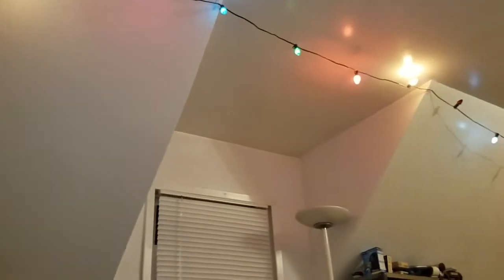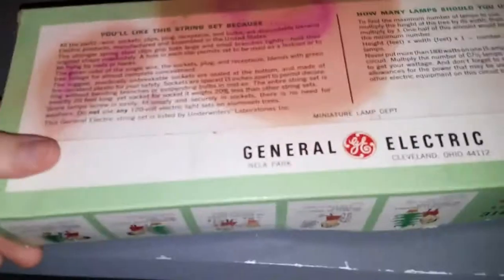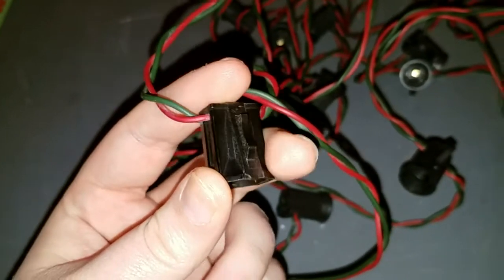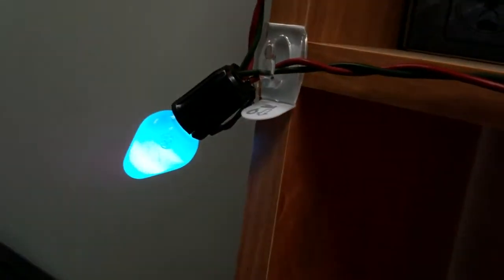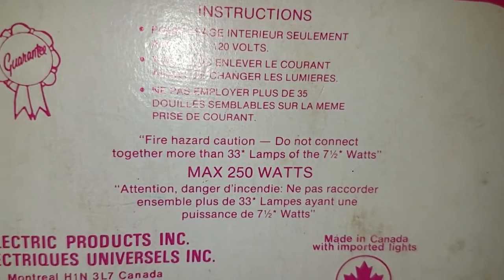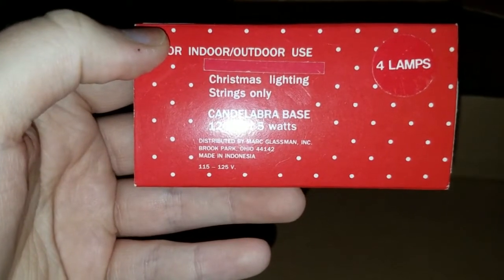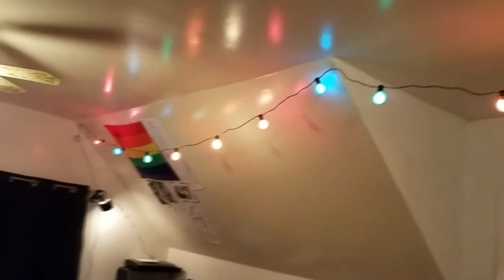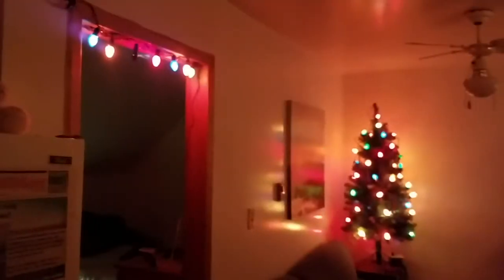More vintage Christmas lights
An addendum to my previous video, we look at the other light strings that I acquired, but didn't put up.